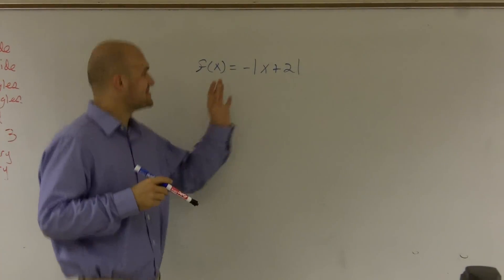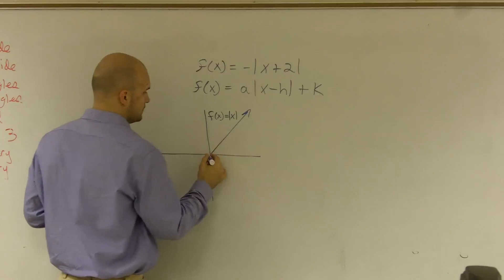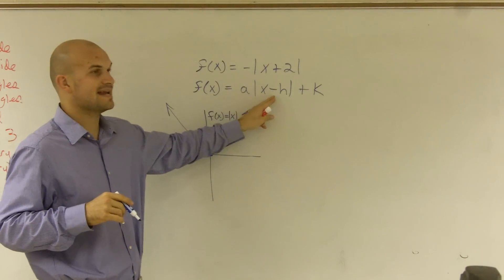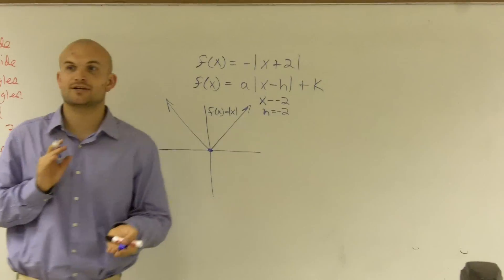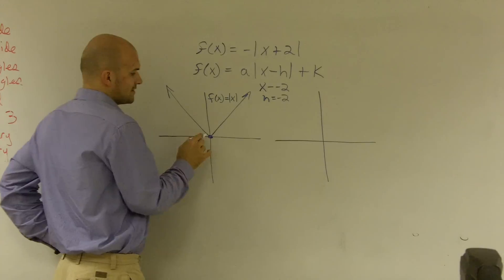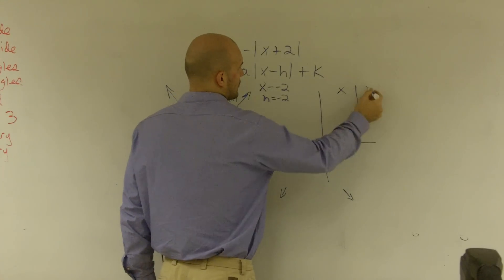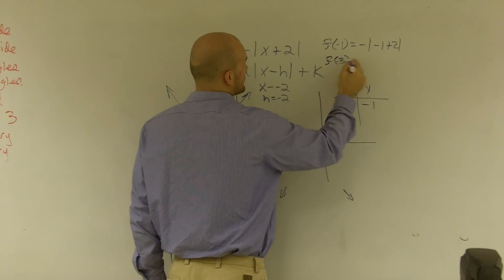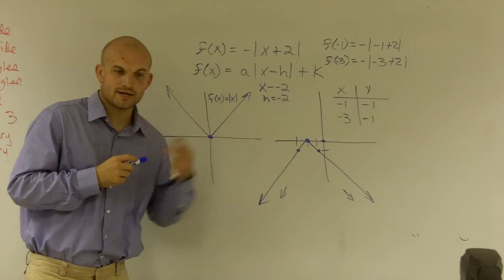Graphing an absolute value function with a reflection and horizontal shift